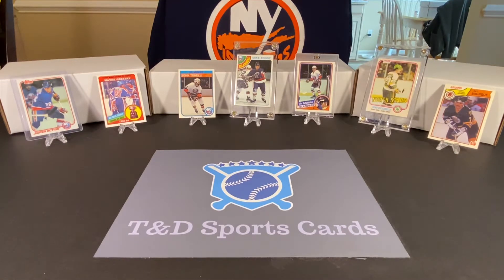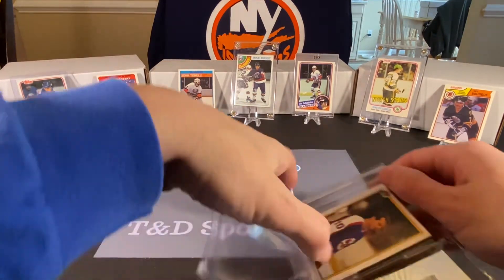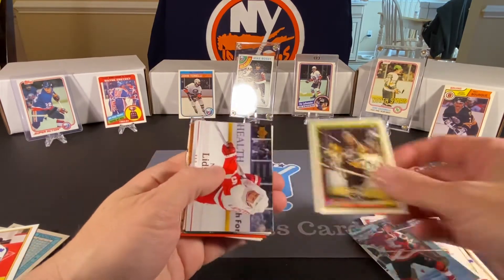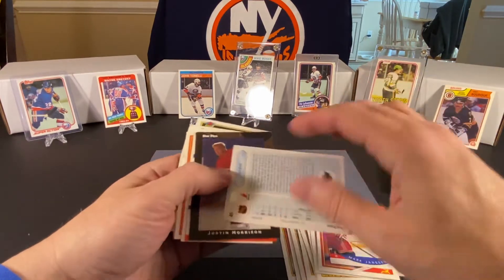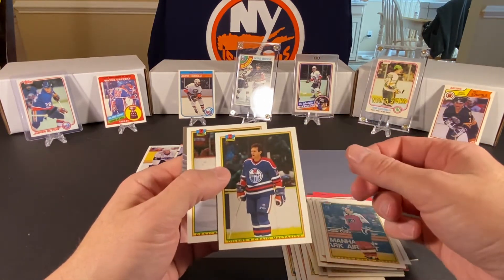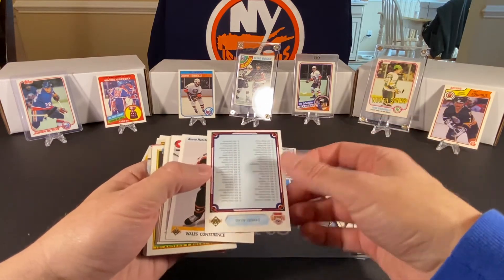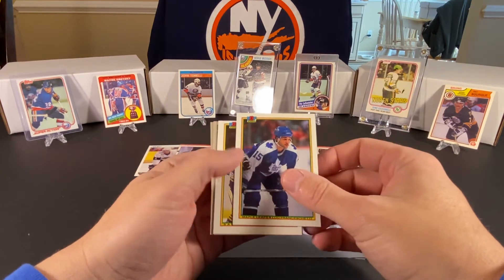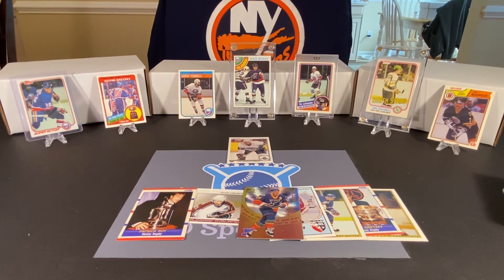1990s Fairfield Hockey Pack - Upper Deck, Bowman, Pacific, OPC ( a little bonus snow video ❄️☃️)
Opening a Fairfield 100 Card Value Pack. It’s snowing, why not? What did we find???